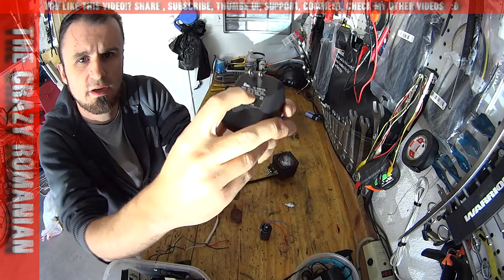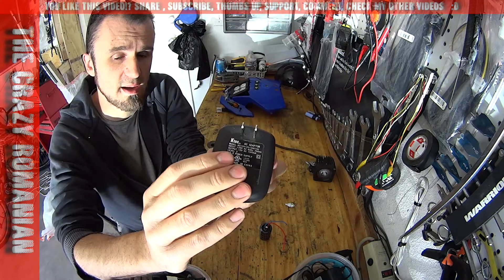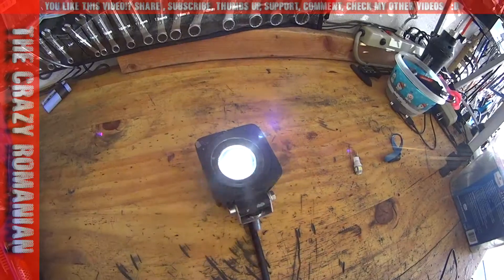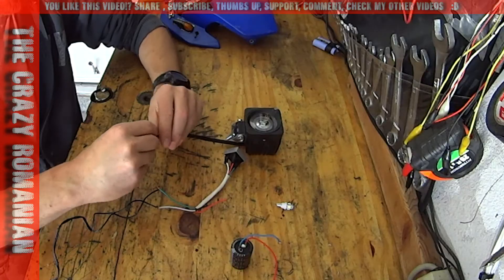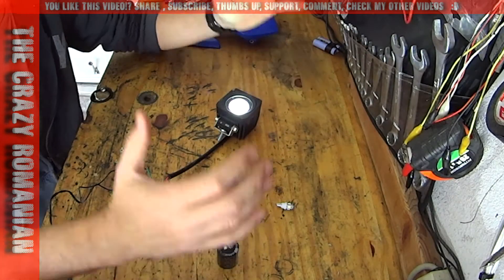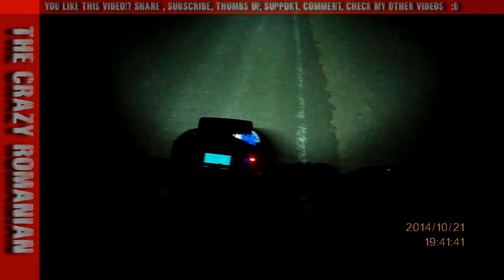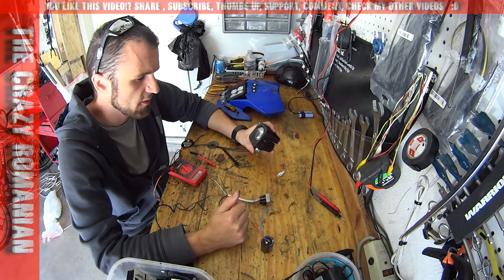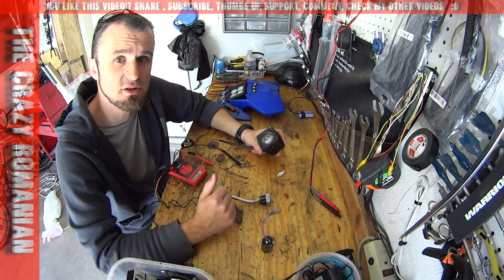How to install LED lights on a Dirt bike or Motorcycle AC to DC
LED light 40 watt